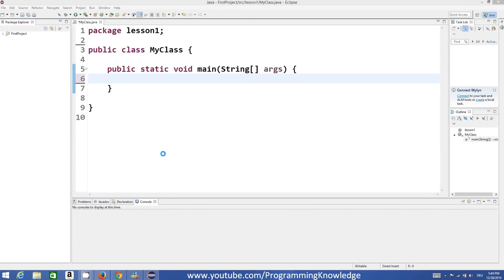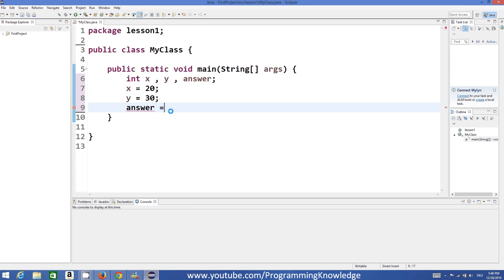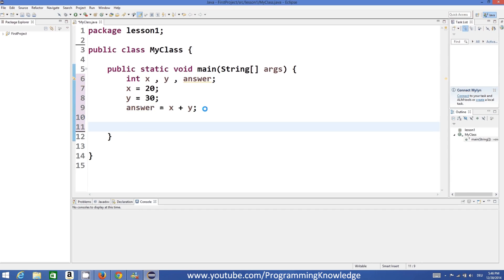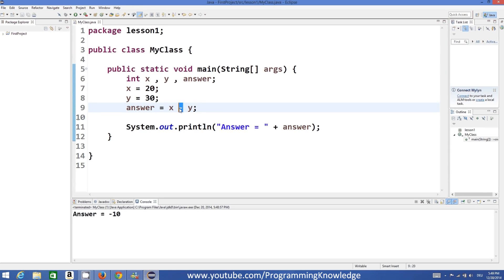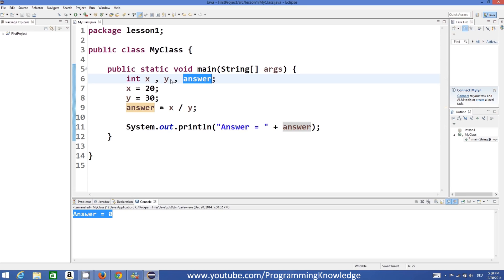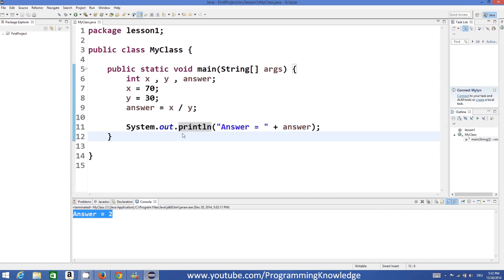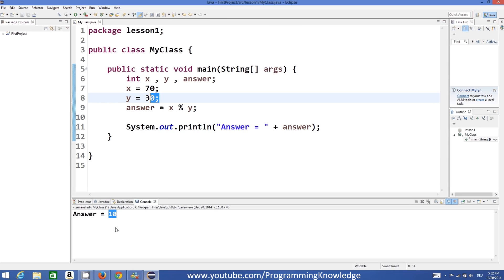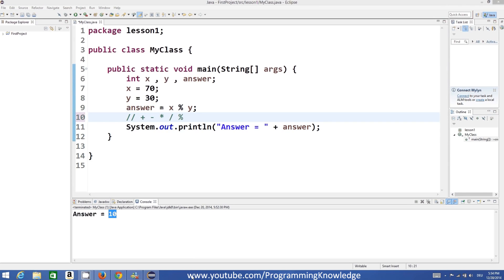Java Tutorial For Beginners 6 Math and Arithmetic Operators in Java Full HD